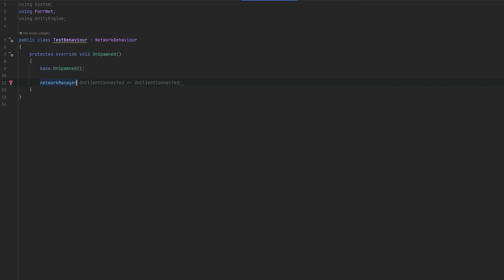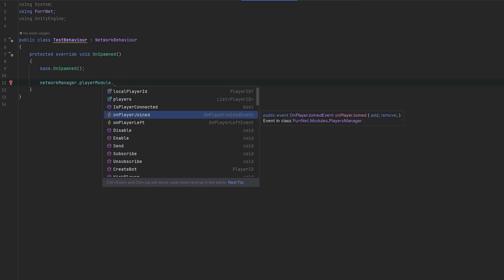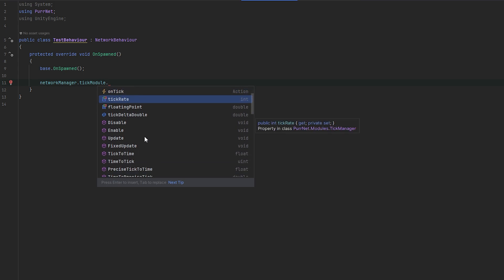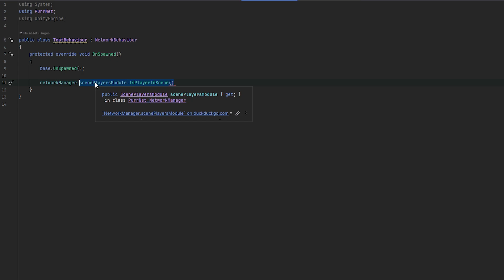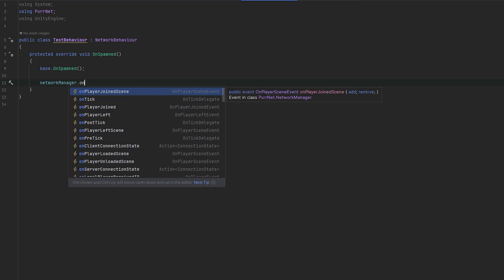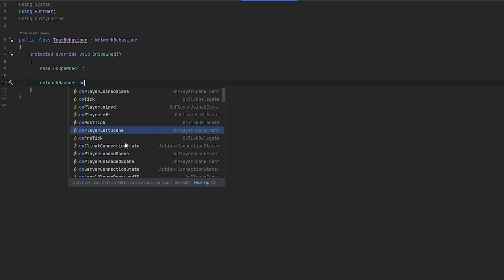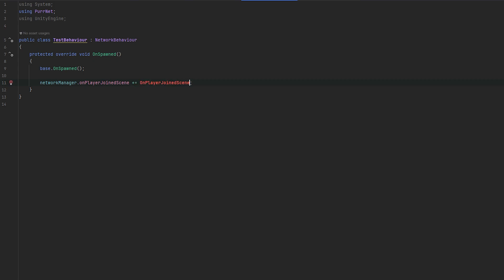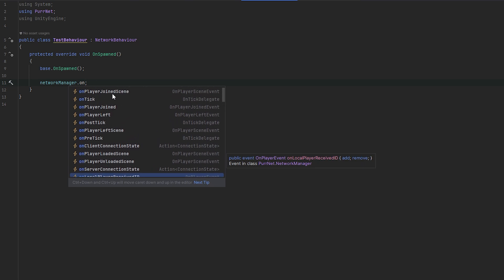Network Manager Overview - PurrNet - Unity multiplayer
This video goes over what you have available to you when utilizing the Network Manager in PurrNet. The network manager exposes a bunch of network manager modules, but also heaps of callbacks for you to utilize in your development.
You get a lot of functionality easily available to you, and just ask in the comments if you have any questions!